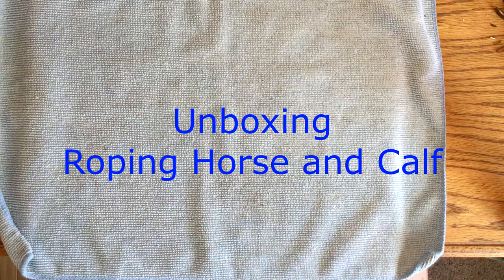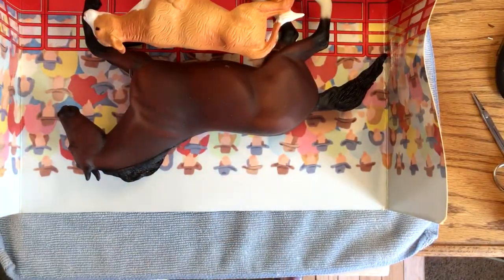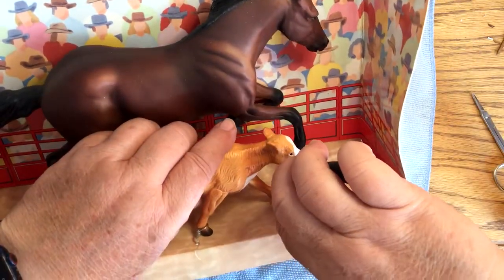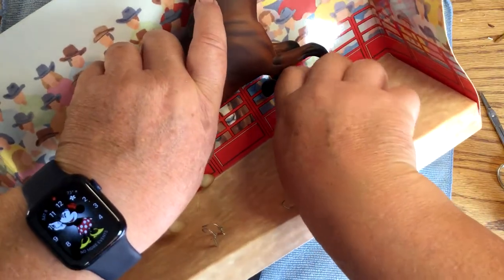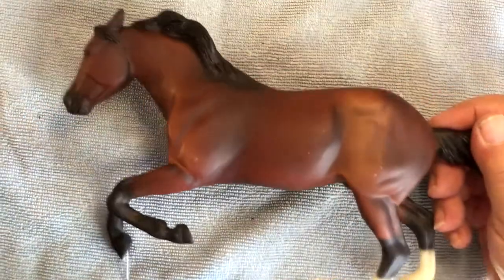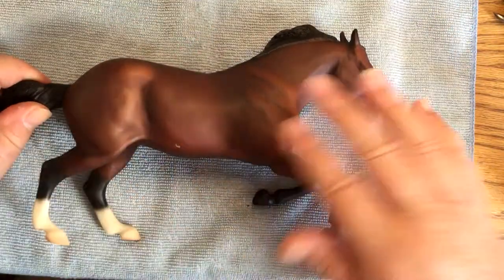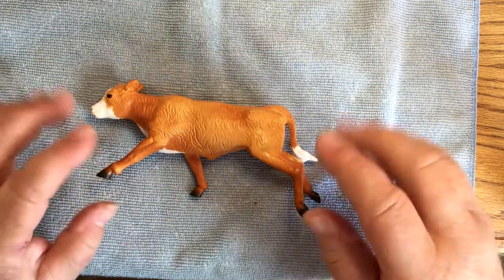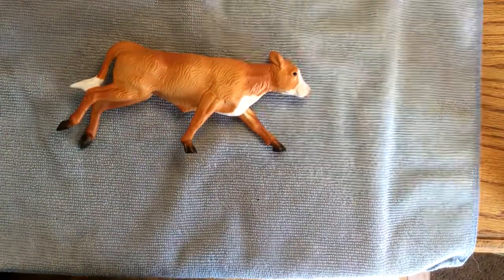Unboxing Running Horse and Calf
Unboxing the Running Horse and Calf for the calf.